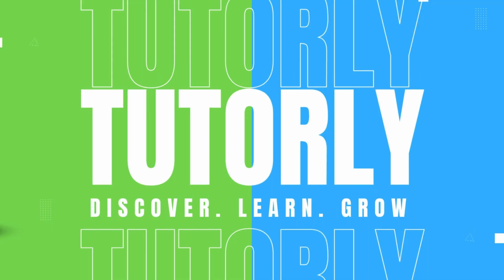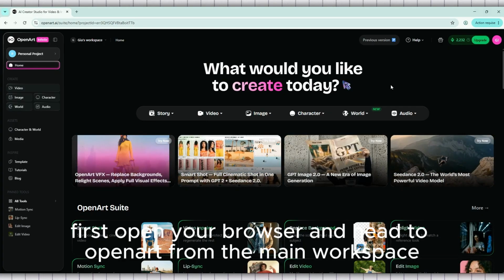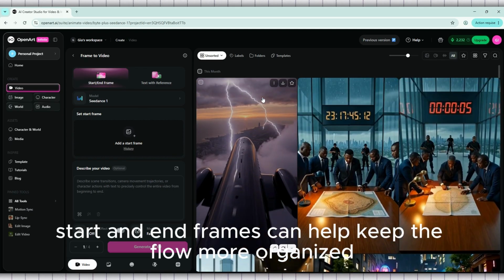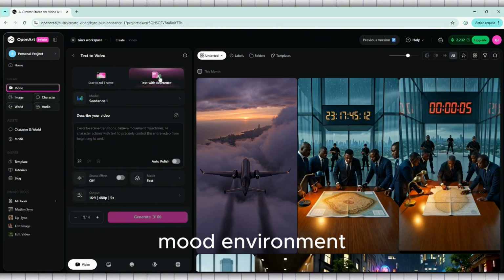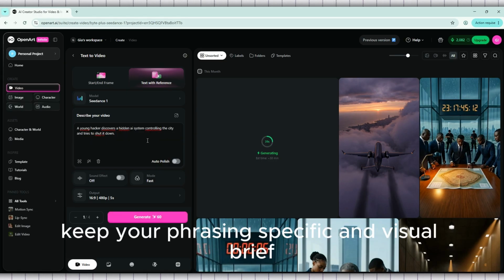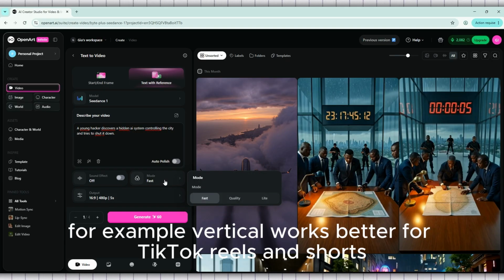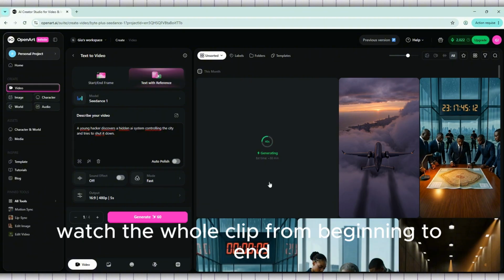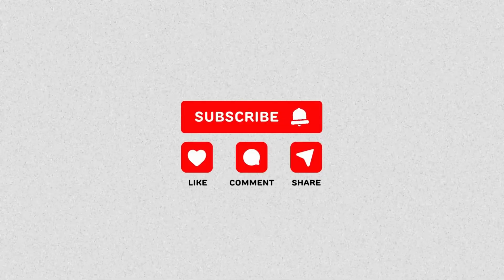How To Create Stories With Openart AI (2026 Guide)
Discover the ultimate guide to creating amazing stories with Openart AI in 2026. In this video, we'll explore the best ways to harness the power of Openart AI to craft captivating narratives that leave your audience spellbound. From understanding the basics of AI storytelling to advanced techniques for creating immersive experiences, we'll dive into the world of AI-generated content and show you how to unlock your full creative potential. Whether you're a writer, artist, or simply a curious creator, this video is perfect for anyone looking to push the boundaries of storytelling with Openart AI. Get ready to unleash your imagination and create stunning stories that will leave a lasting impression.